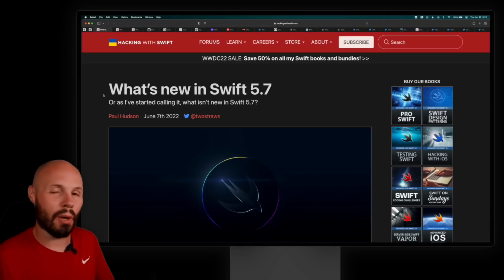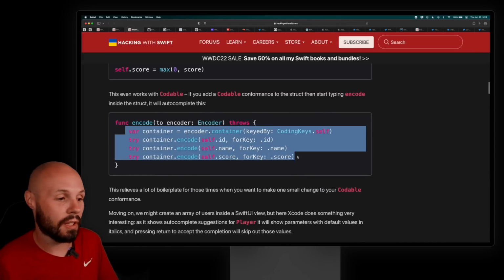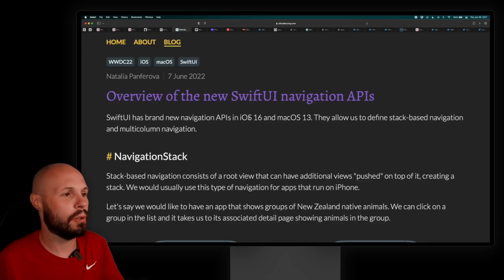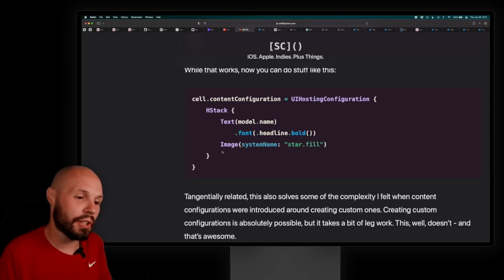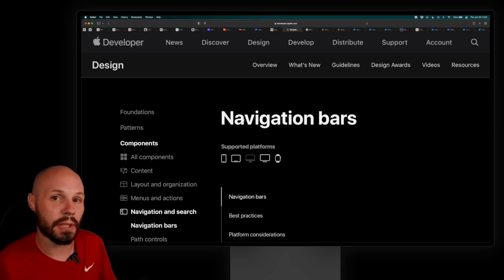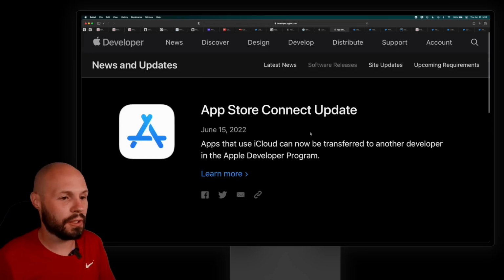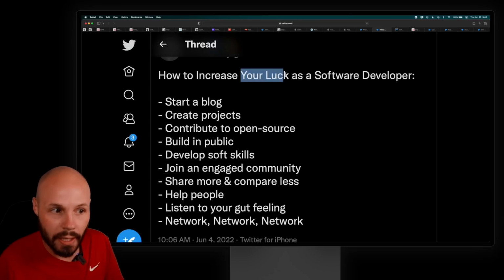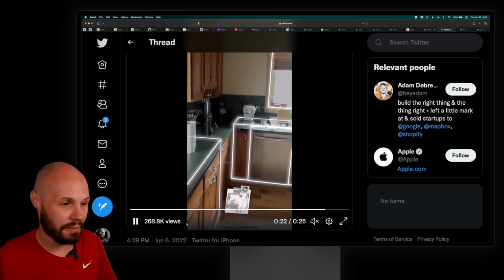WWDC 2022 Highlights, Swift Charts, Xcode Origin, Digital Lounge Q&A, & More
Swift News is back! In this monthly episode I discuss the highlights of WWDC 2022 with Swift 5.7, SwiftUI 4, Xcode 14, Swift Charts, and more. I also showcase Apple's Food Truck SwiftUI sample app, the newly designed Human Interface Guidelines and a recap of the Digital Lounge Q&A. We take a fun trip down memory lane with the article "Xcode Through the Years" and much much more!

If you like my teaching style, check out my wide variety of iOS development courses:

Timestamps:
0:00 - Topic List
0:26 - Swift 5.7
1:38 - SwiftUI 4
2:16 - Xcode 14
3:23 - Swift Charts
4:37 - SwiftUI Navigation
5:56 - Keywords - Any & Some
6:39 - iOS 16 & UIKit
8:26 - Food Truck App - SwiftUI Example Code
9:29 - New Human Interface Guidelines
10:45 - WWDC Digital Lounge Q&A
12:23 - Account Deletion & iCloud Transfers
13:47 - Twitter Wisdom
16:27 - Xcode Through the Years
17:36 - Cool Animation
18:01 - AR Corner
18:35 - LOL